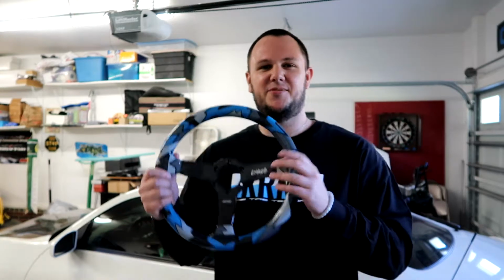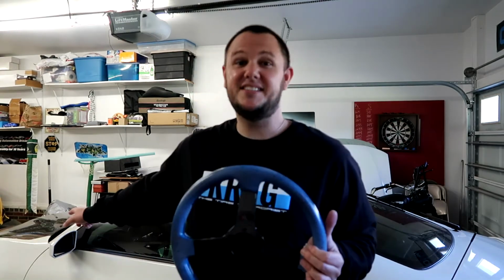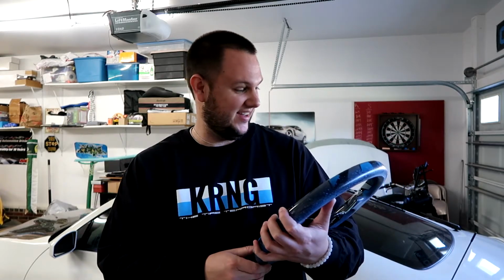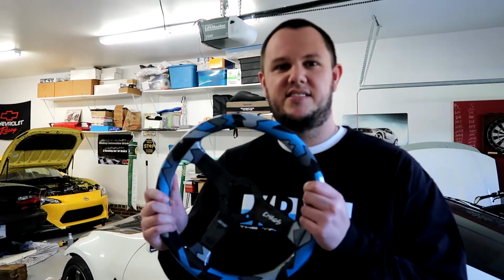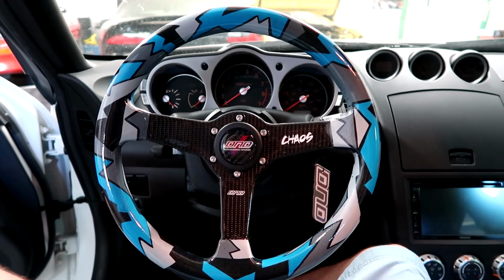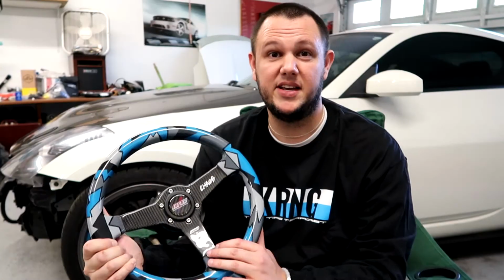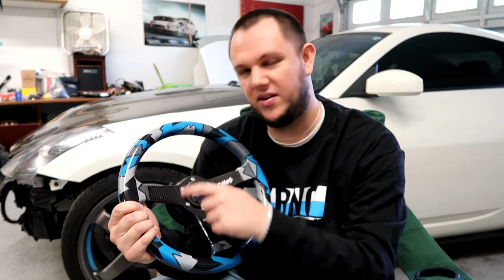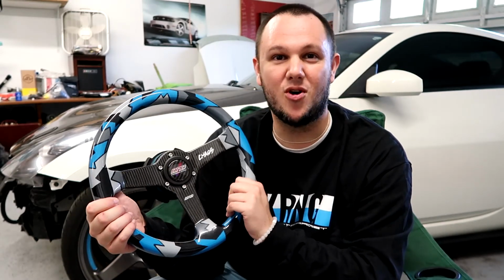Custom Carbon Fiber Steering Wheel | Nissan 350Z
Finally got the steering wheel I've always wanted! Huge thanks to KBMER for coming through with the talent to bring my vision to life. He completely transformed the look of our DND carbon fiber wheel.

Full throttle Chaos! Taking you through the Chaotic journey of my life.

Creative Commons 'Attribution Non-commercial No Derivatives' licensed.